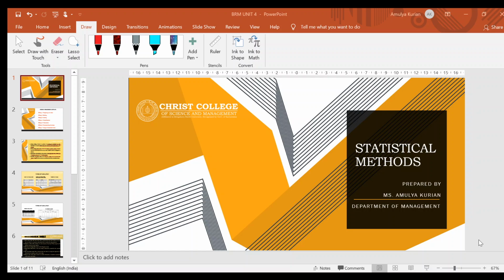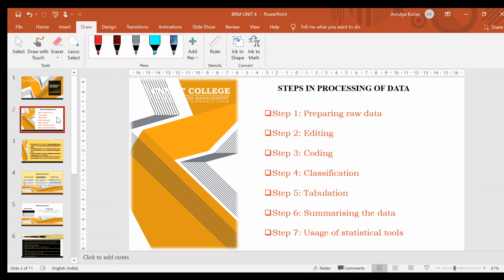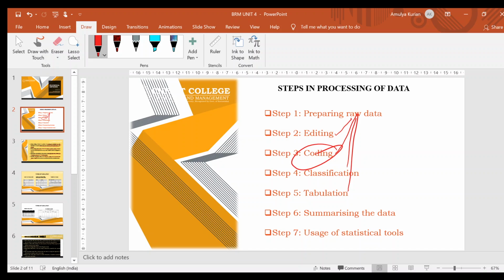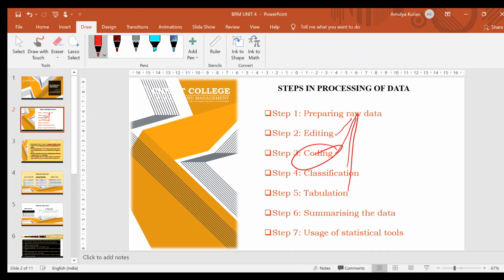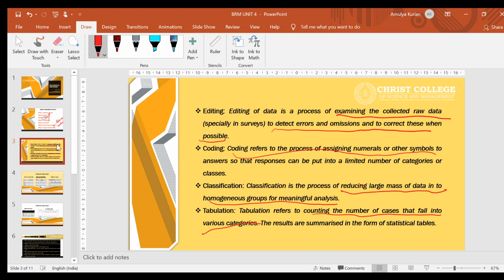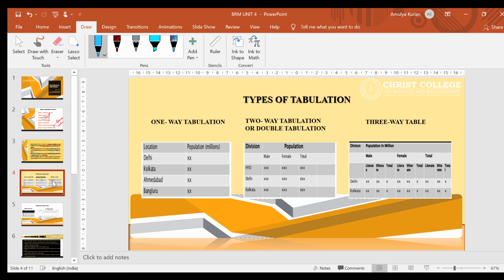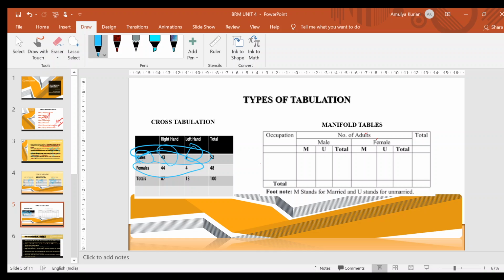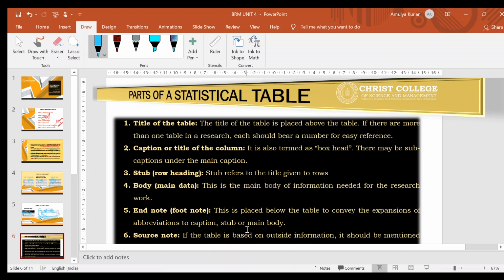BRM UNIT 4- MODULE 1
Steps in Processing of Data
Types of Tabulation
Parts of Table